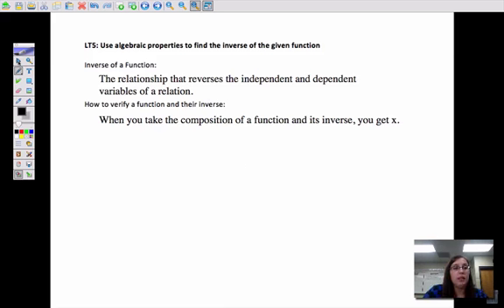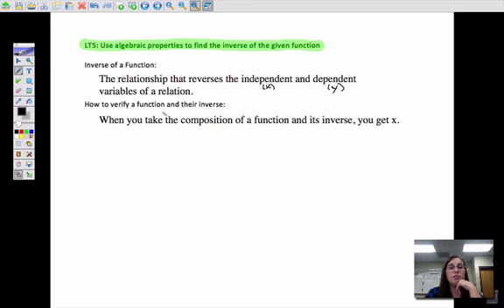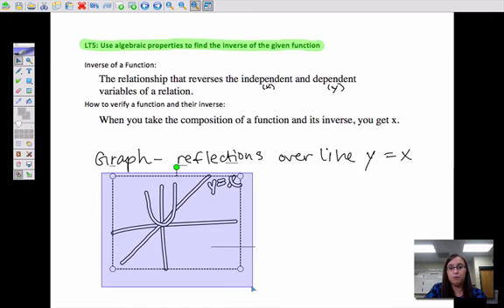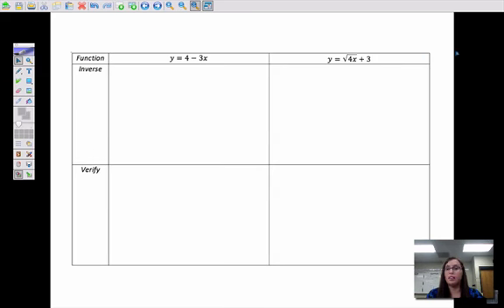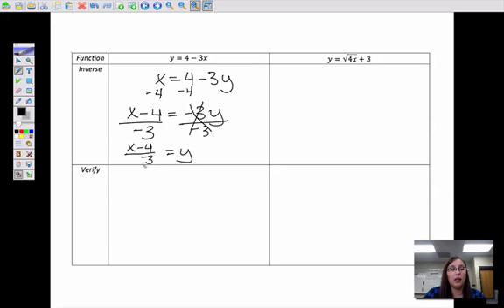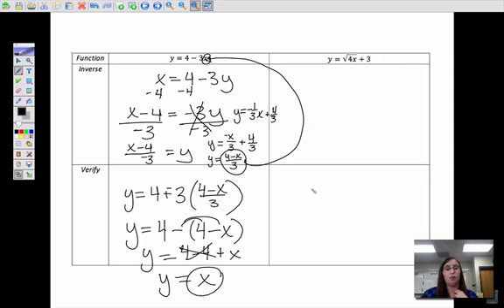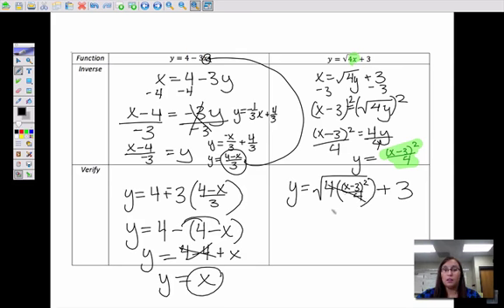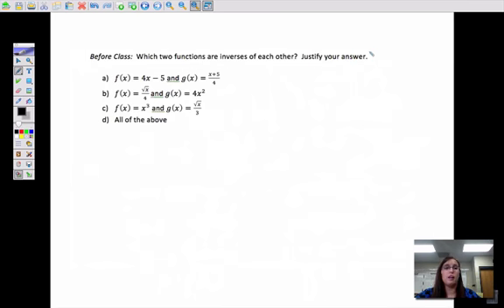Unit 1 LT5